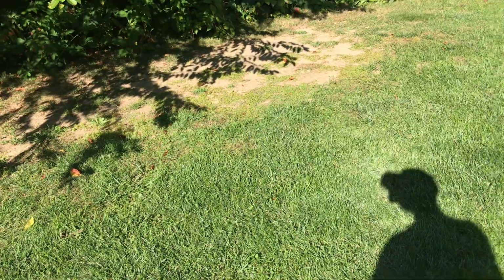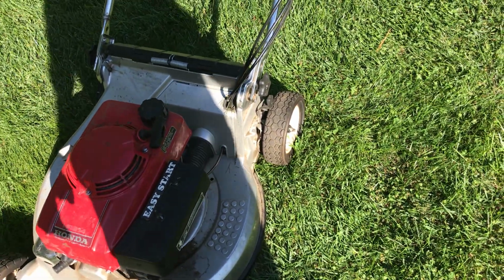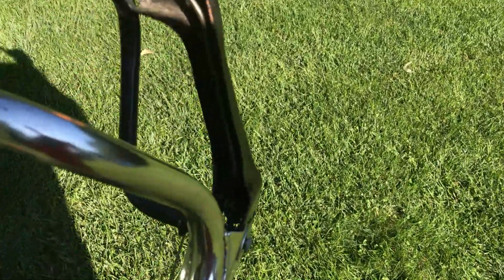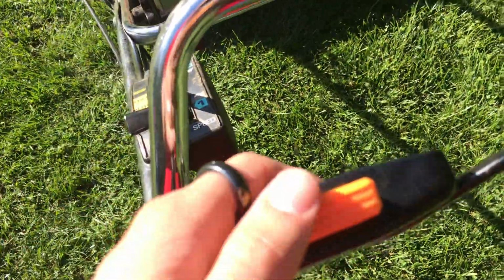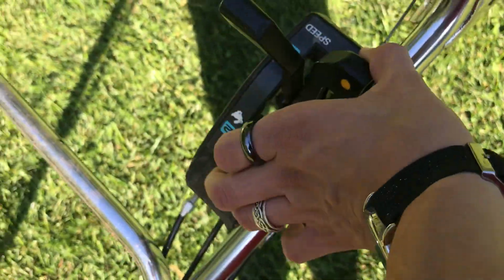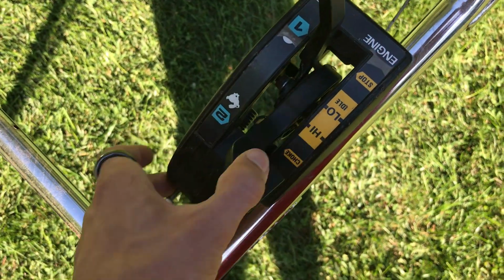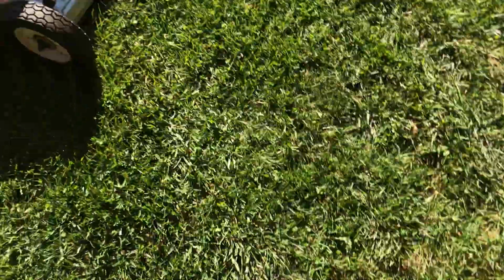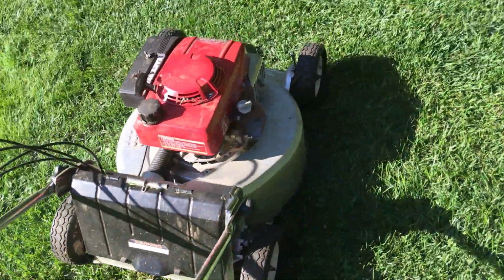NEW!!! 1985 Honda 214 Lawnmower